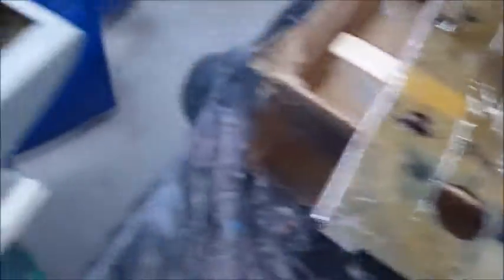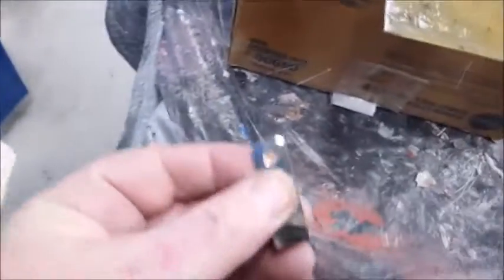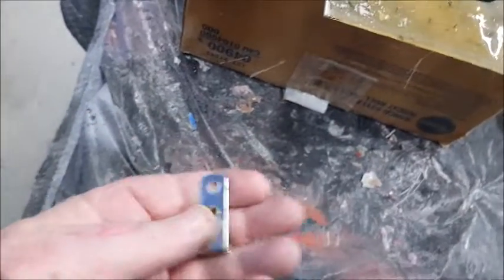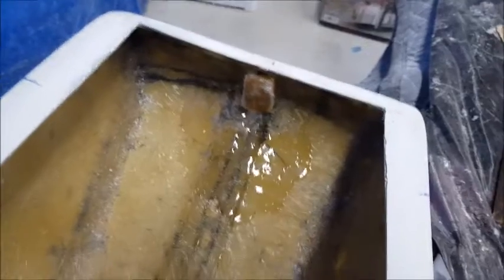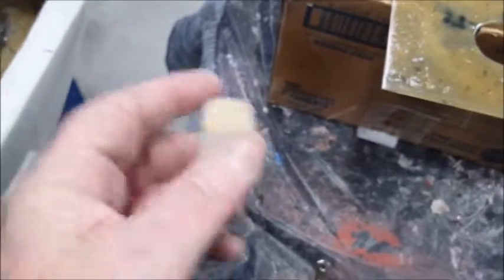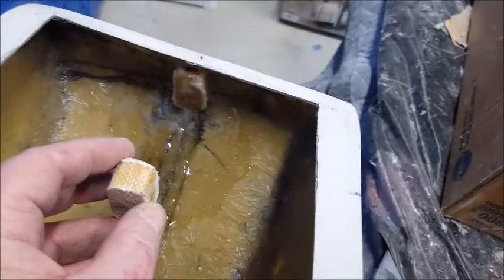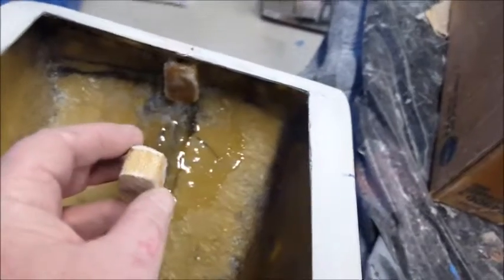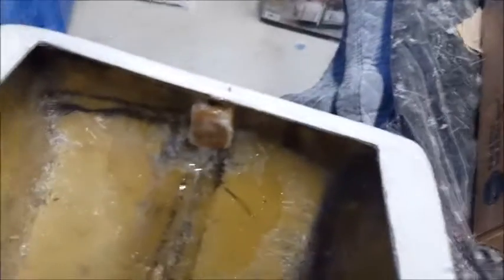Video 3 tank build